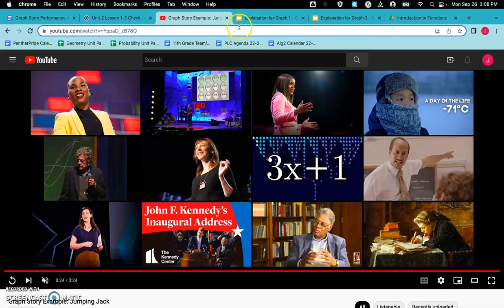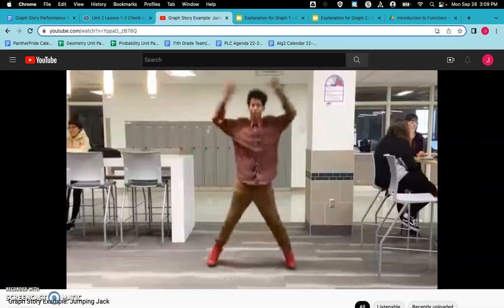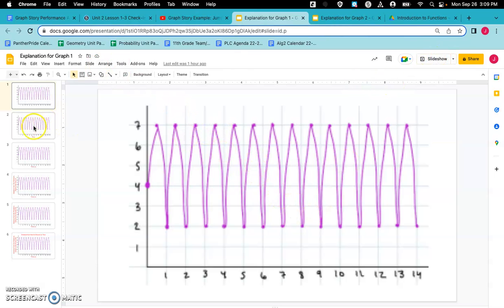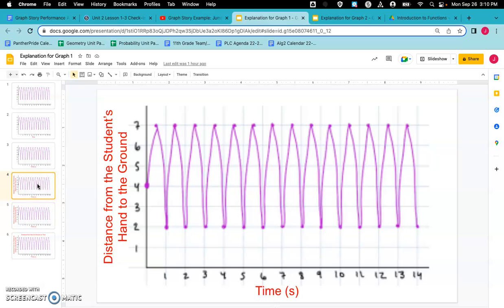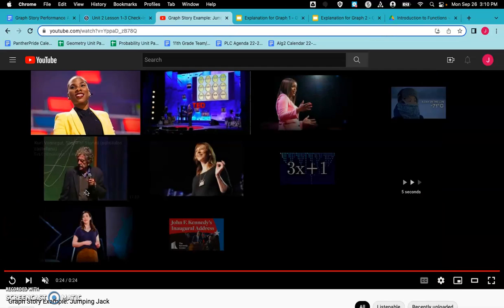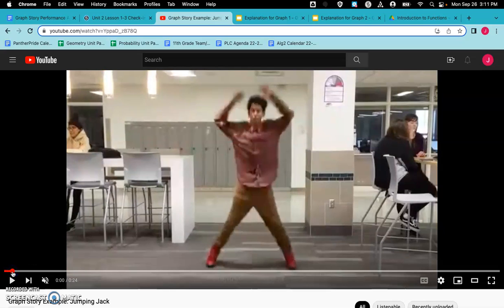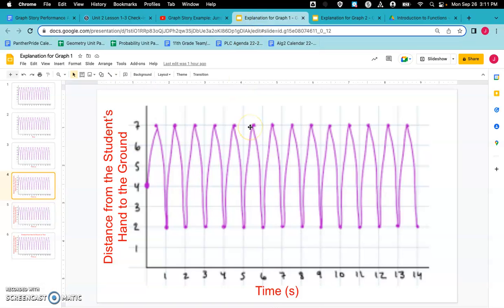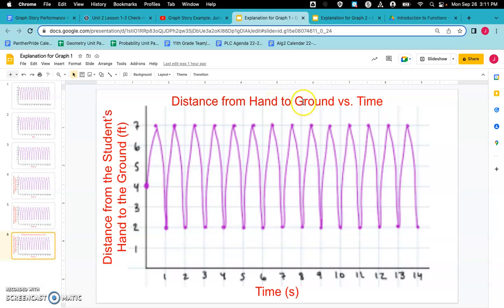Graph Story Problem 1